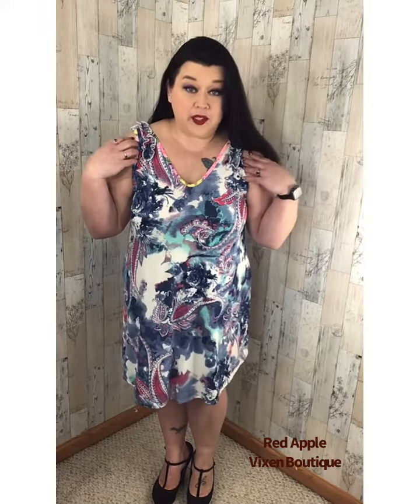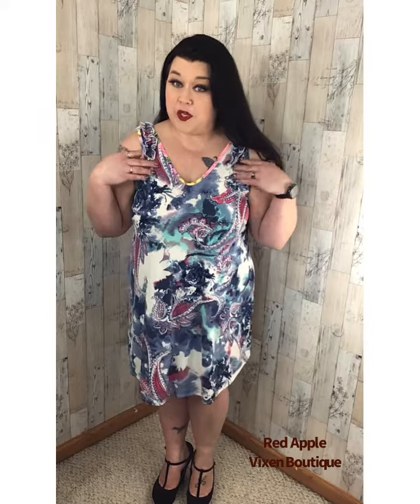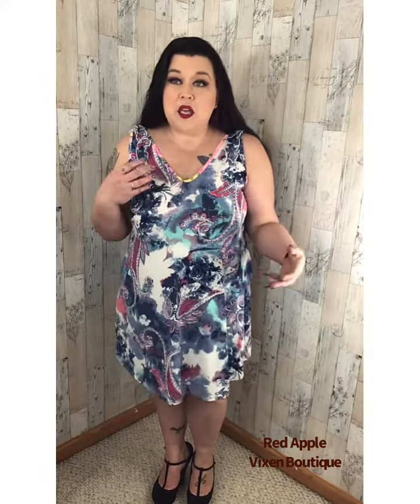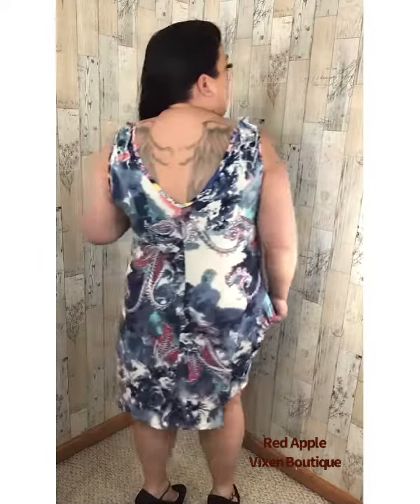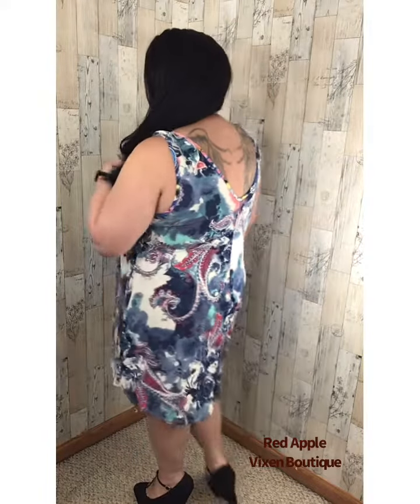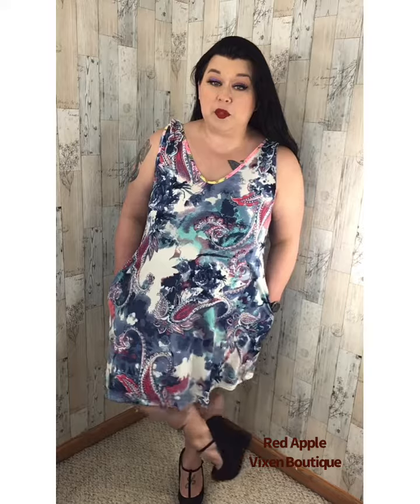Paisley and Watercolor Sleeveless Dress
You'll love this summer's favorite colors with this stylish and flirty sleeveless dress. The paisley and watercolor shading will surely make you stand out from the crowd. Made from 95% polyester and 5% spandex, this watercolor and paisley dress has raw silky texture. And don't forget about the pockets!  This dress is available in sizes Small to 3XLarge.